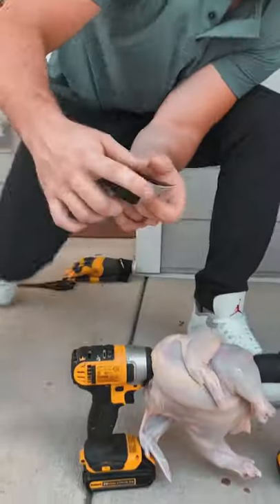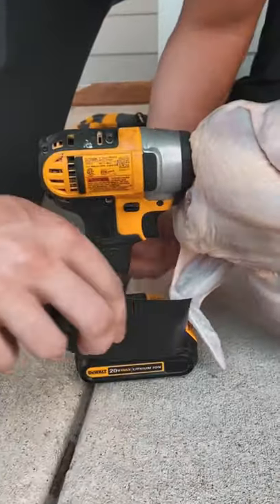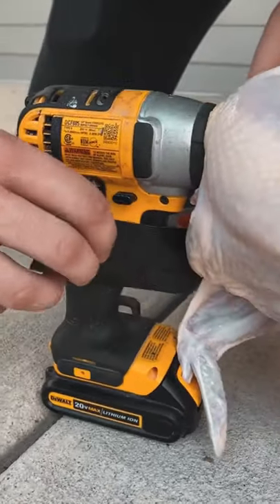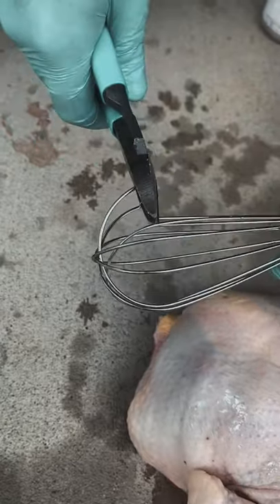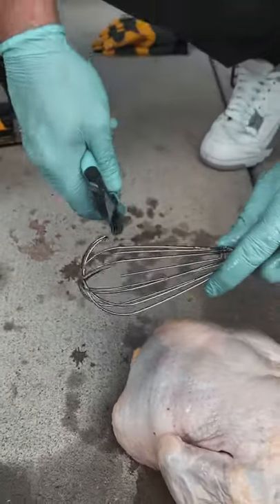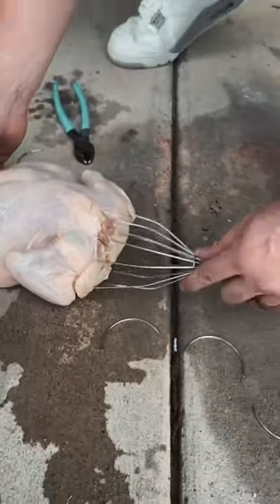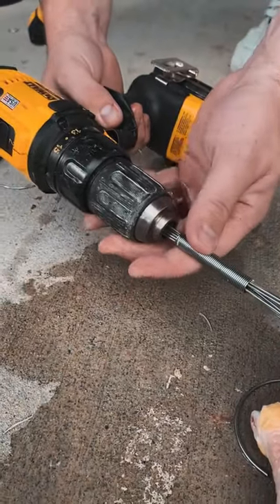ROASTING CHICKEN IN A TOILET 😋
🎬 We create & distribute short-form reality TV but for the internet
🙏🏼Over 100 million weekly views 🤯
👇🏼Currently letting the Internet plan my wedding